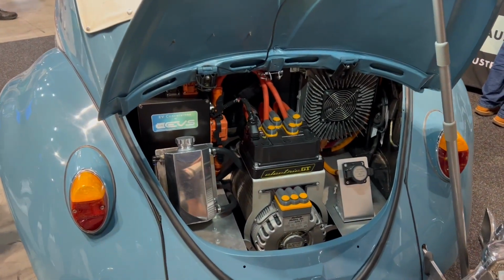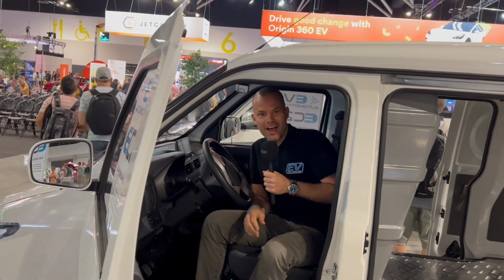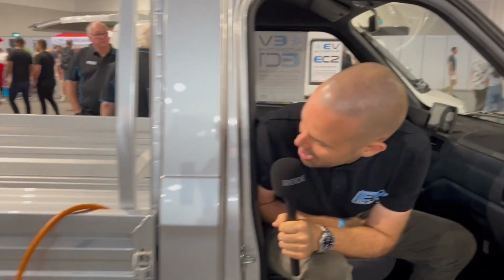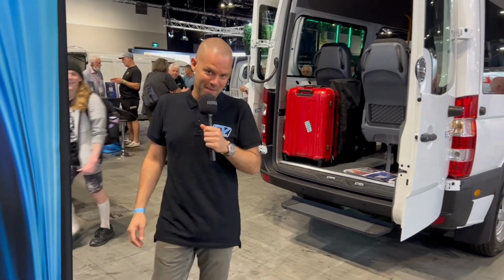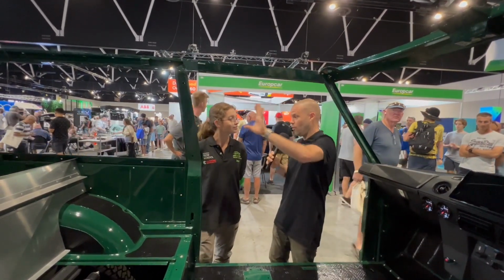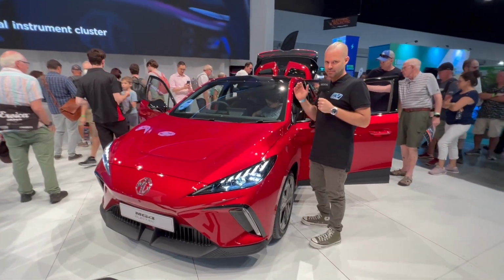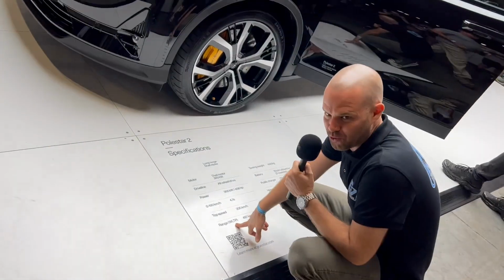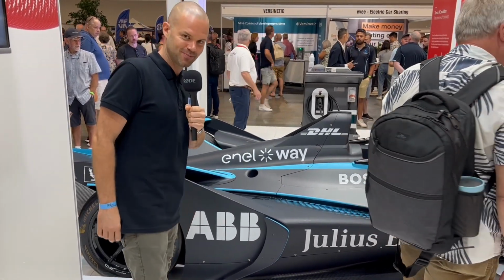Fully Charged Live 2023 - Sydney Australia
@evtheworld  spent a day @fullychargedshow live in Sydney Australia. With a larger than expected turnout, it was a definite must see.
We chat with Australian EVS about their electric conversion kits.
We check out @evautomotiveptyltd5511   EV1, EV2 and EV11.
We then move on to the @BendigoTechSchool Girls in STEAM project Land Rover.
Then it's over to the Australian release of @MGMOTORAUSTRALIA  MG4.
@PolestarCars  have the beautiful Polestar 2 on display, albeit under the brightest lights known to mankind.
Finally we stop off at the ABB stand to check out their Gen2 @FIAFormulaE  car.
@evtheworld would like to thank @fullychargedshow for putting on such a great event with fabulous attendee interaction.

00:00. Introduction
00:44. Australian EVS
02:23. EV Automotive EC1 EC2 and EC11
05:48. Bendigo Tech School
07:45. MG Motors MG4
08:44. Polestar 2
09:49 ABB Formula E
10:49. Thank you